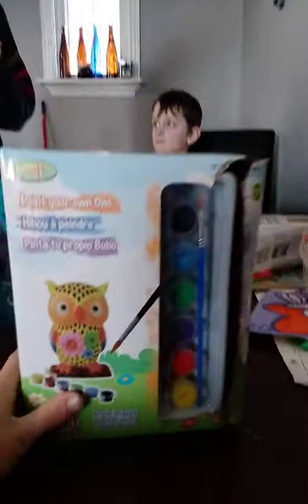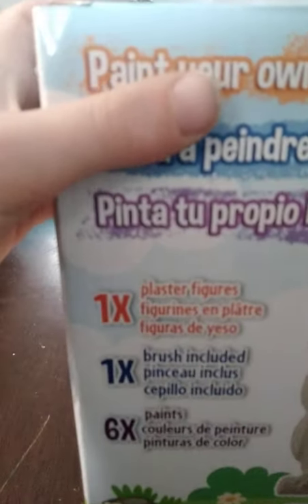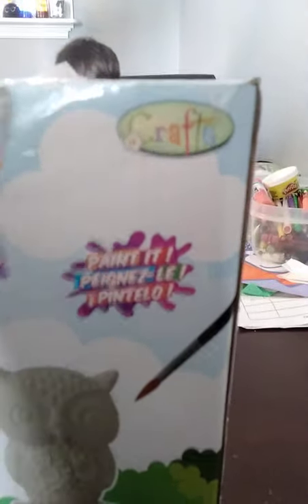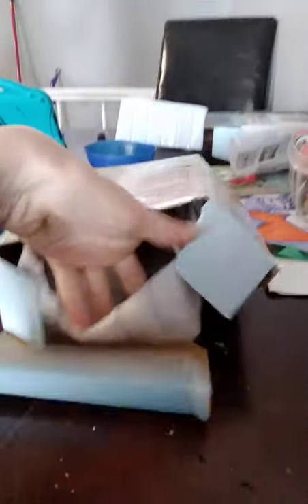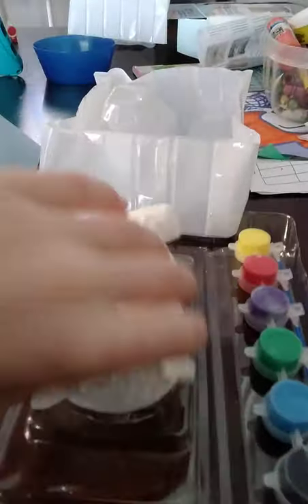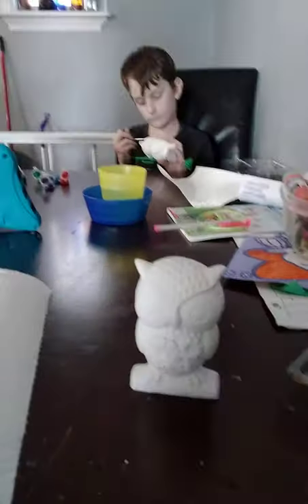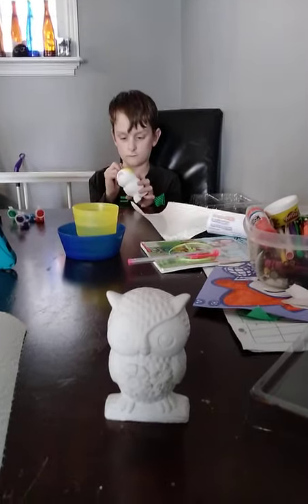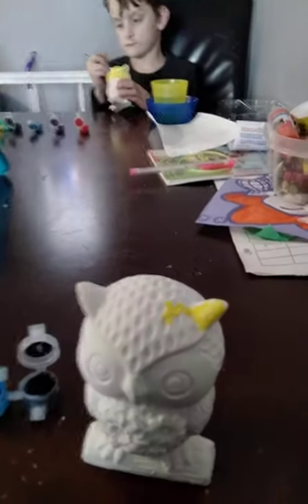Crafts paint your own owl set unboxing!!!